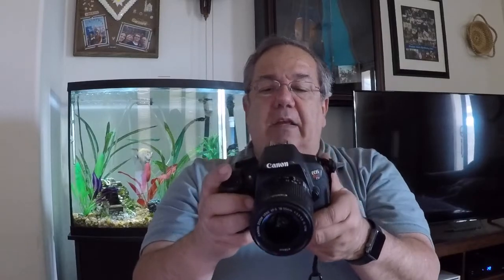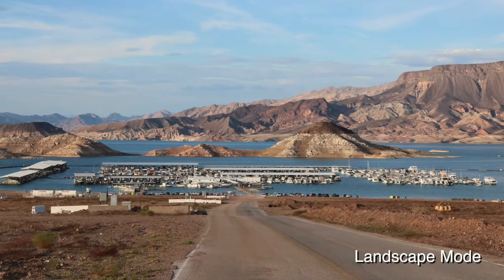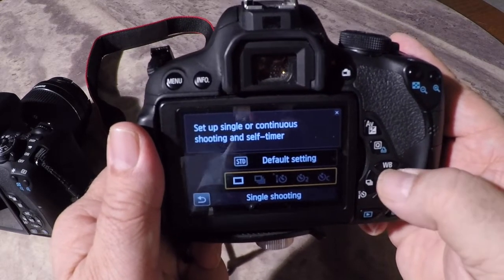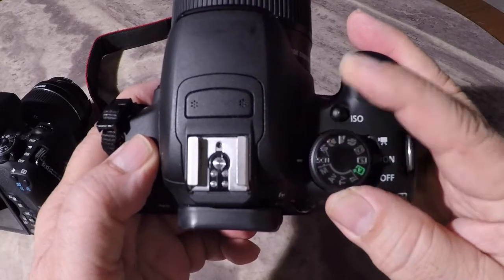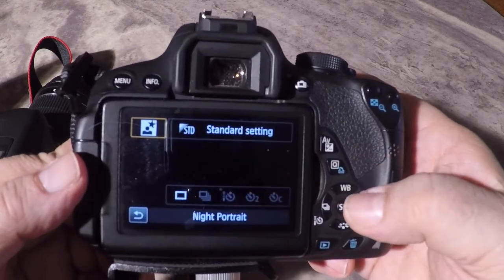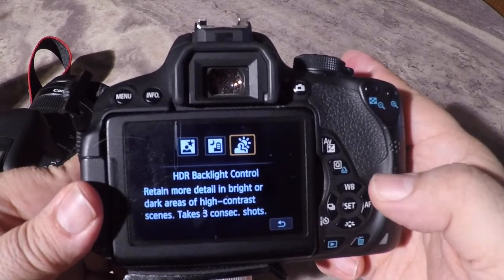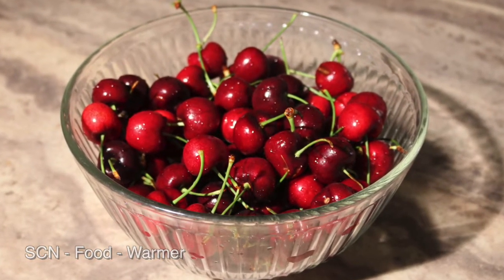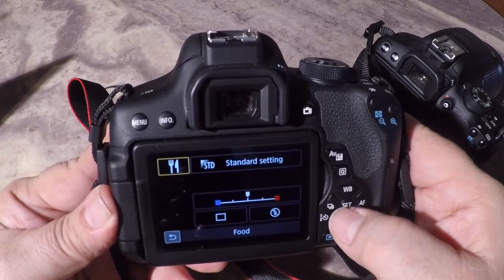DSLR Photo Episode 7 Scene Modes Part 2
This channel is dedicated to everything DSLR Camera. In this episode along with the previous Episode 6 we will explore all of the scene modes found on most DSLR cameras.  We specifically focus on the Canon T5i & T6i we will be looking at Full Auto, Flash Off, Creative Auto and Portrait Modes in Episode 6 AND Landscape, Close-Up, Sports and Special Scenes modes in Episode 7.